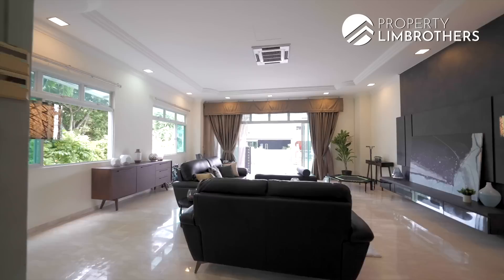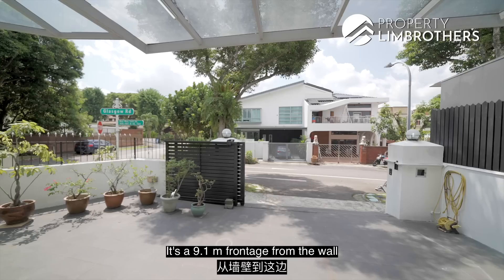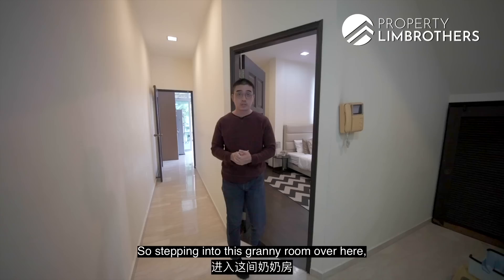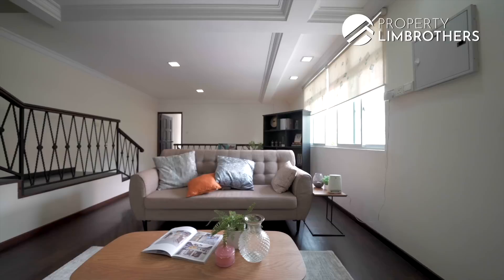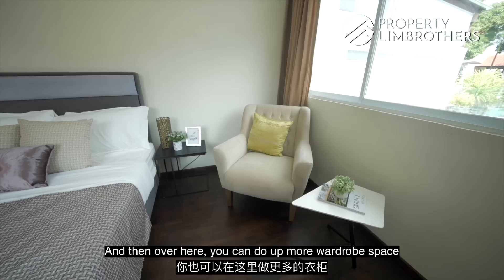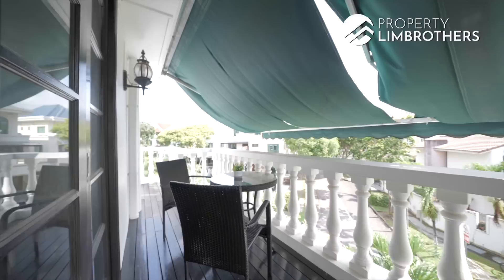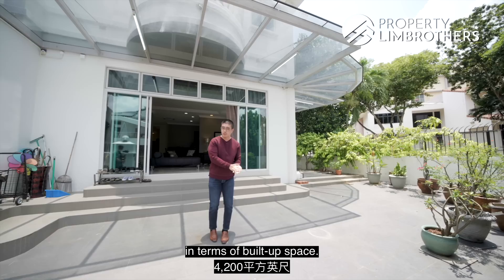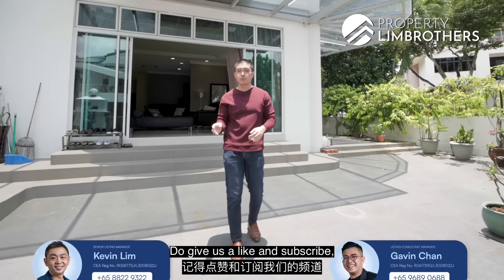Glasgow Road - 3-Storey Corner Terrace with 999-year leasehold @ D19 | $4,750,000 | Gavin Chan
Join Gavin as he brings you along to this 999-year leasehold corner terrace nestled within  District 19. Located in between Kovan and Serangoon Gardens landed enclave, this home is in vicinity to at least five different primary schools within a 2km radius as well as an array of eateries and F&B establishments at Serangoon Gardens. This would be a nice spot for young families that are hunting for an accessible home that offers ample living space within the home.

Speaking of the home, this three-storey corner terrace stands at about 4,200 sq ft worth of built-up space. The home has four spacious en suite bedrooms tucked on the second and third level, as well as a huge living and dining area on the first level, which gives ample space for hosting family and friends.

Considering that the home is in a well-maintained condition, the new homeowners will save costs on renovation works and will probably only need to refresh the space before moving in. As such, its PSF entry price of $1,683 tied together with the 999-year leasehold makes this home an attractive blue chip type of investment. Let Gavin explain more to you on this home tour!

0:00 - Intro
0:32 - Facts of Corner Terraces
1:11 - Property Facts
2:49 - Car Porch
3:33 - Living Room
4:11 - Dining
4:59 - Floor Plan Analysis
5:29 - Powder Room
5:41 - Common Bedroom 1
6:19 - Kitchen
7:00 - About the Land Plot
8:00 - Level 2 Family Room
8:29 - Master Bedroom
9:16 - Location Analysis
10:49 - Common Bedroom 2
11:40 - Types of Landed Homes
12:56 - Landed Pricing Analysis
15:21 - Common Bedroom 3
16:11 - Common Bedroom 4
16:56 - Roof Terrace
17:37 - Condo Pricing Analysis + Trifecta
19:01 - Outro + Contact